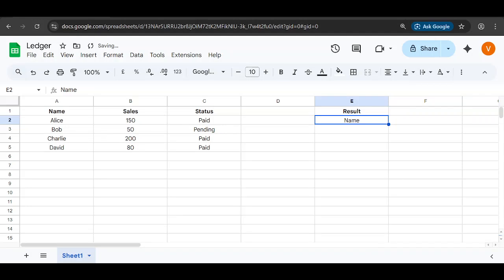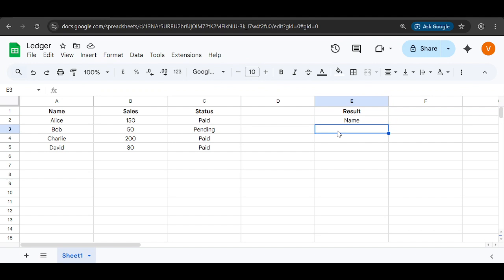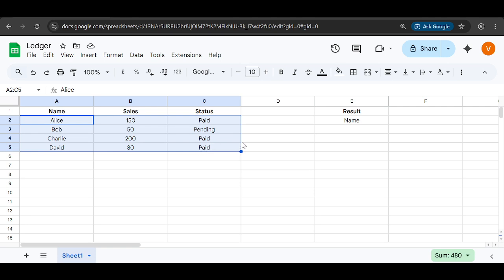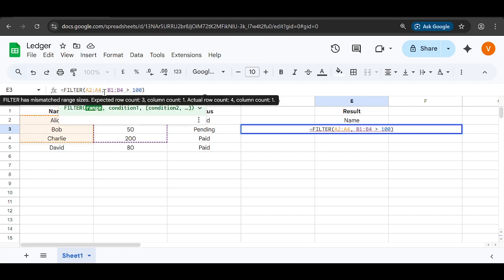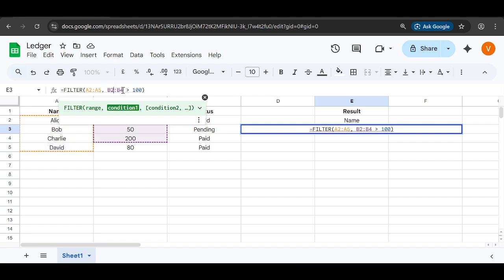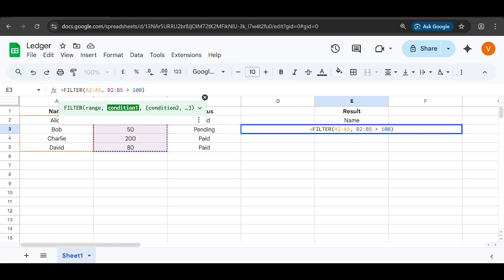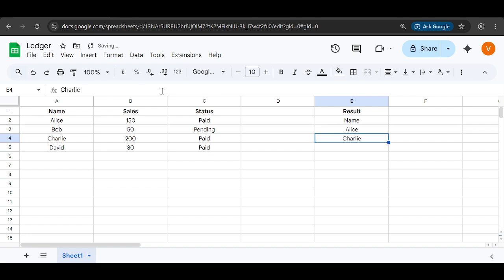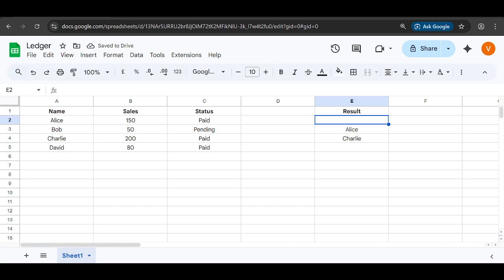How to Use FILTER Function in Google Sheets (Full Guide)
In this comprehensive tutorial, we explore the powerful FILTER function in Google Sheets, which allows you to extract specific data and streamline your spreadsheets. Whether you're managing a small data set or large volumes of information, this function can help you display only the data that meets your criteria, enhancing your data analysis capabilities.

Viewers will learn how to set up and use the FILTER function effectively, including practical examples and common applications. Watch till the end to master this essential Google Sheets feature and improve your data management skills!